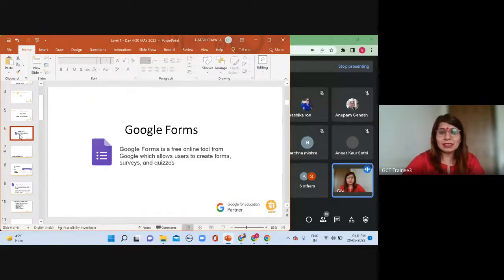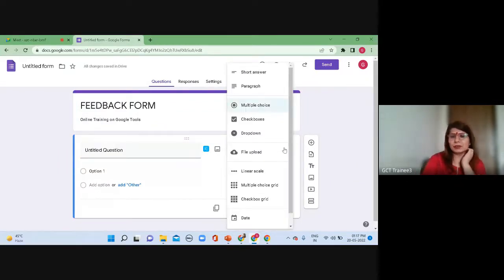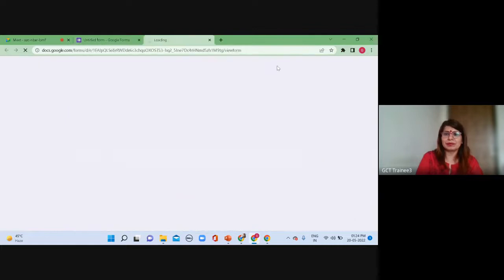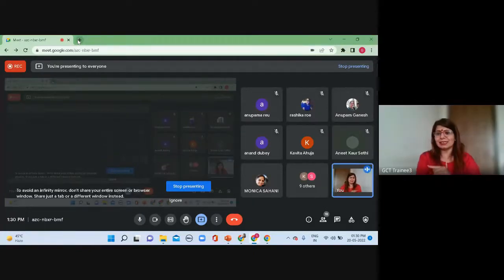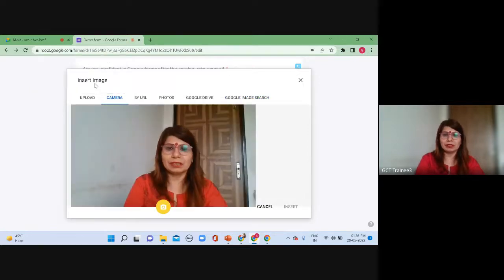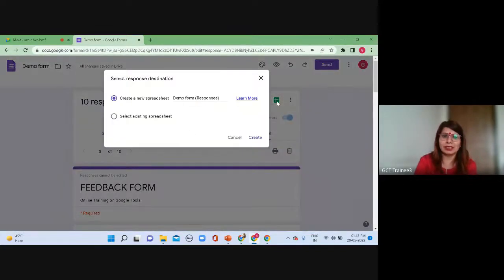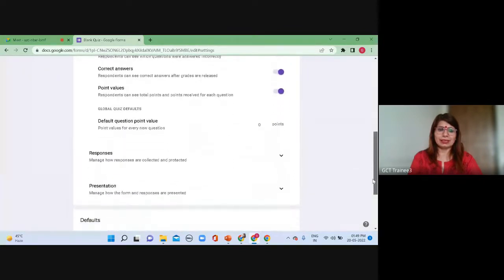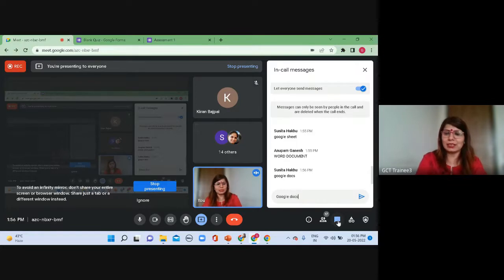Google Forms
Online training on Google Forms